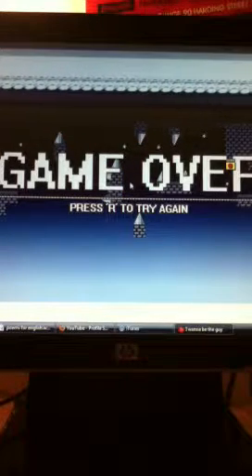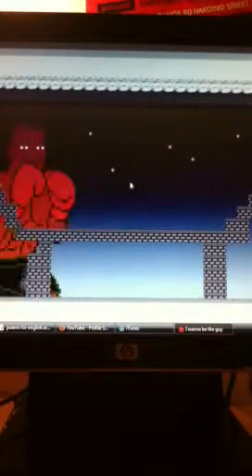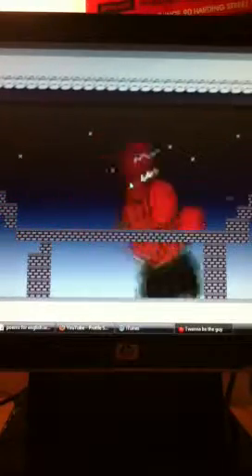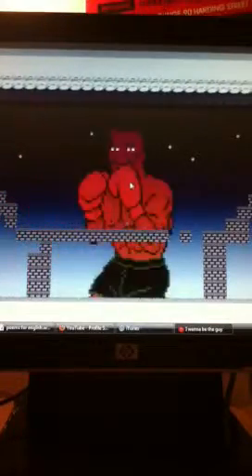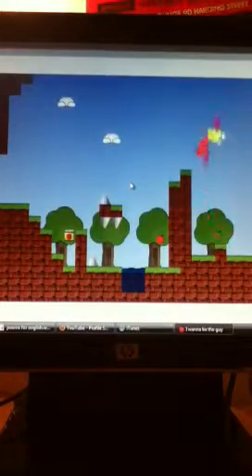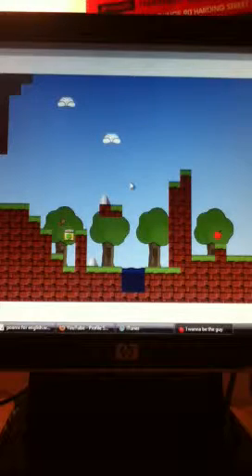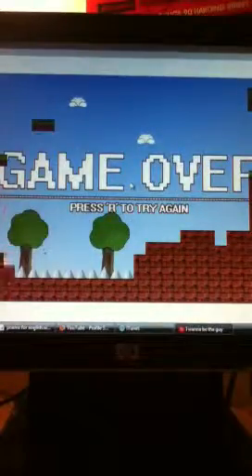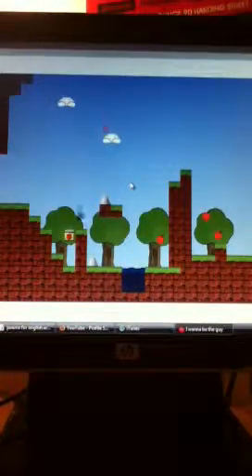Let's play IWBTG part 3: frigin apples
I hate those dam things